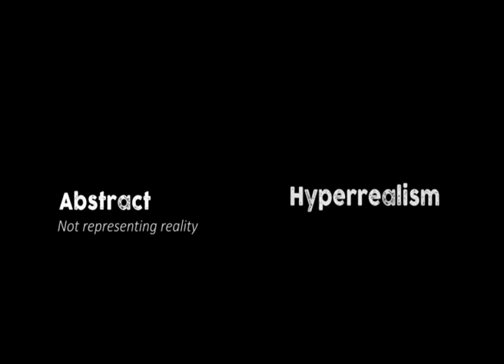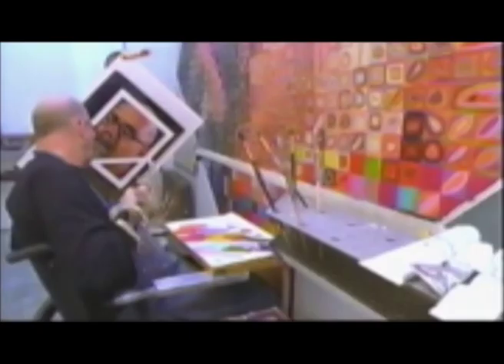(Y7) Lesson 1 - Chuck Close Colour